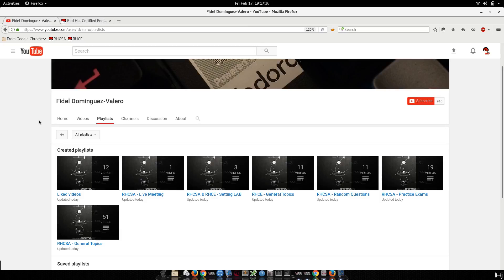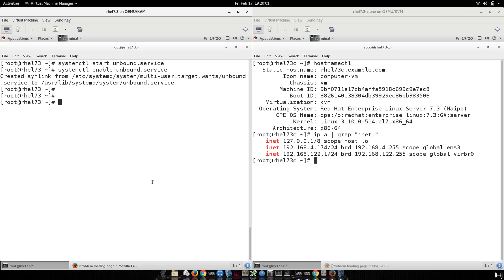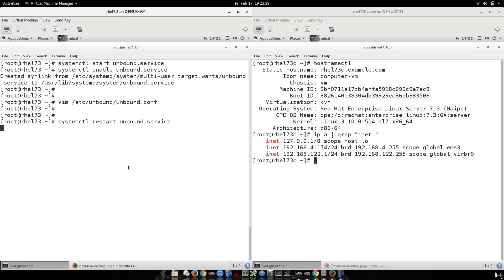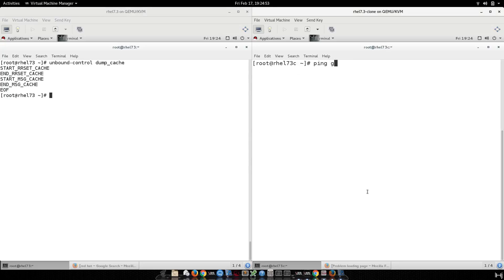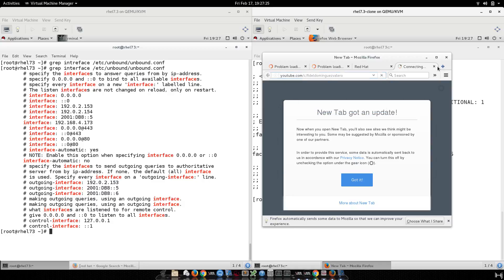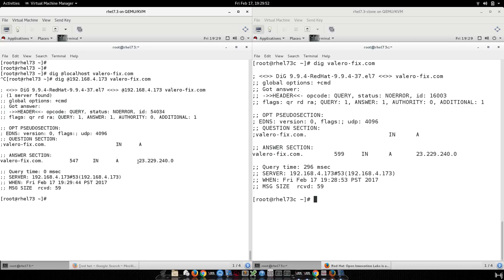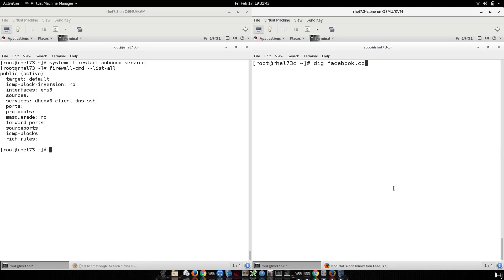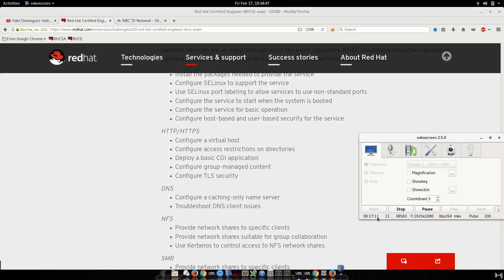RHCE - DNS Configure a caching only name server - RHEL7